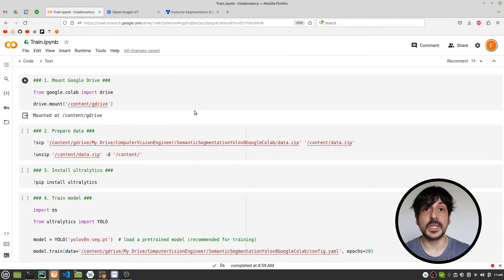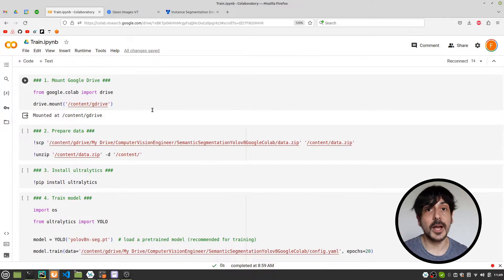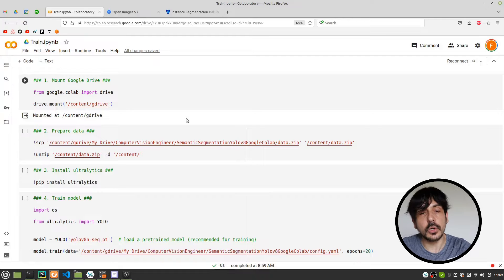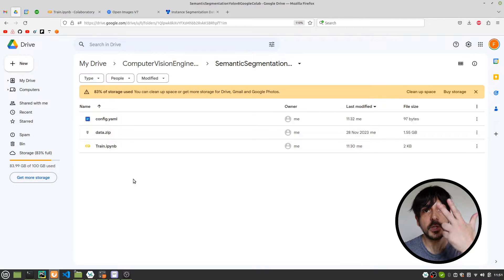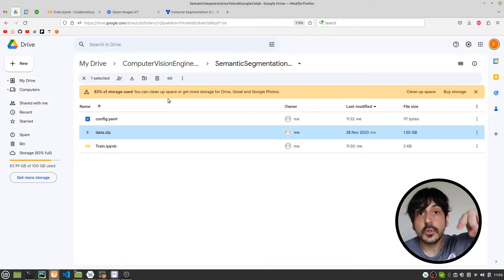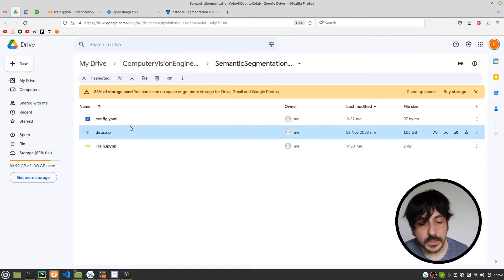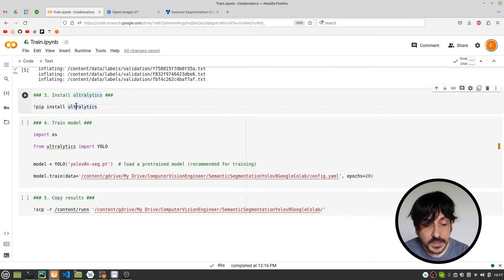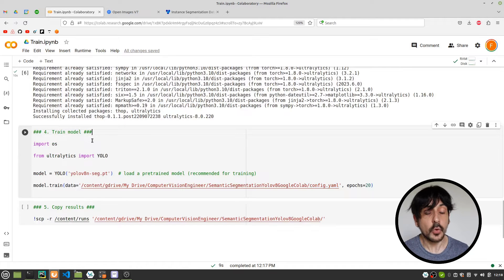Train Yolov8 Instance Segmentation Custom Dataset on Google Colab | Computer vision tutorial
Download a semantic segmentation dataset from the Open Images Dataset v7 in the format you need to train a model with Yolov8

🎬  Timestamps ⏱️
0:00 Intro
1:03 Google Drive directory
2:06 Data
3:55 Open Images Dataset
4:14 What I decided to do to to help you
6:14 Execute notebook
11:38 Download results
12:08 Model evaluation
13:20 Outro

🌍 Community 👥